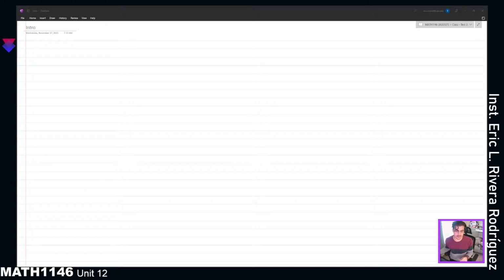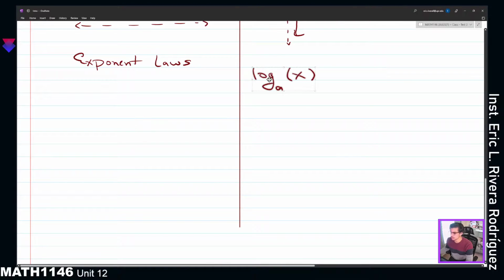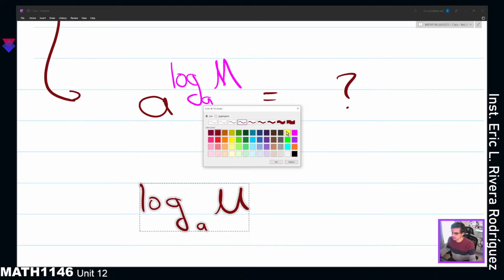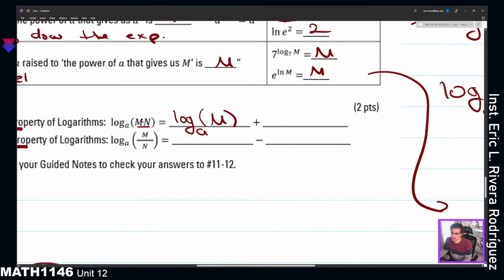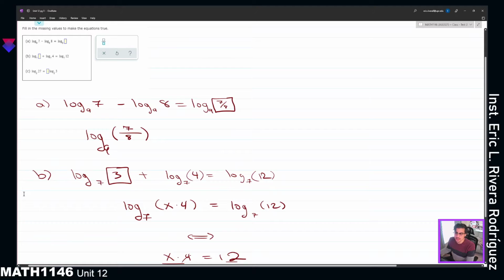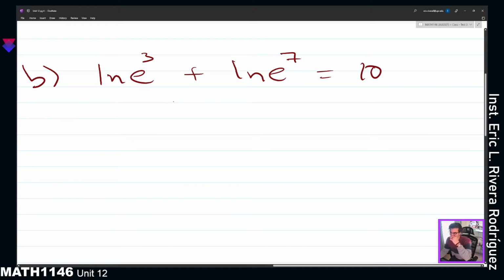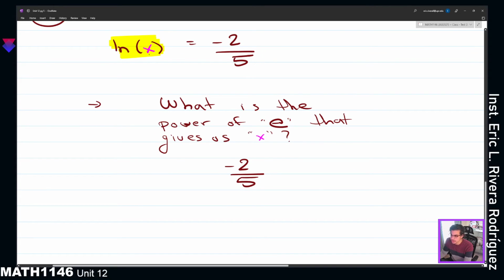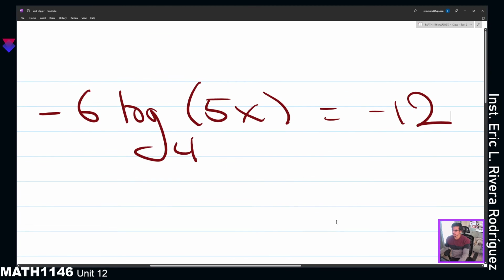MATH1146 - Unit 12 (2021.11.17) Part 1